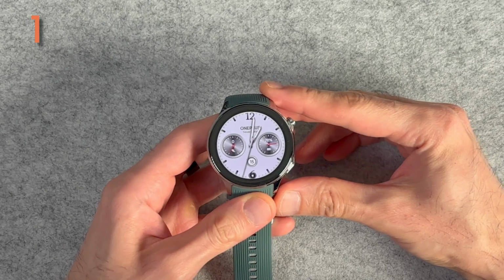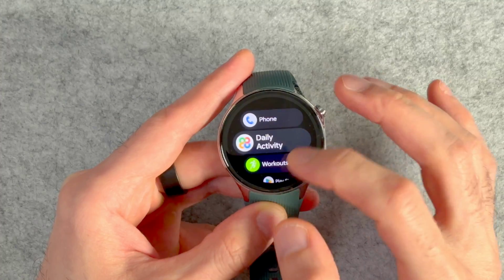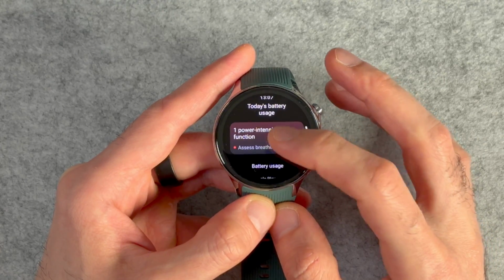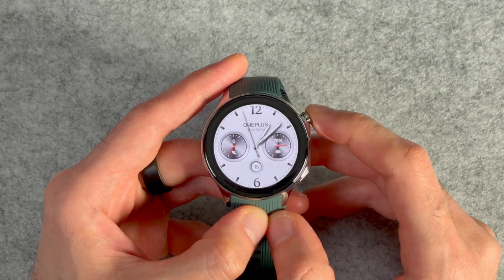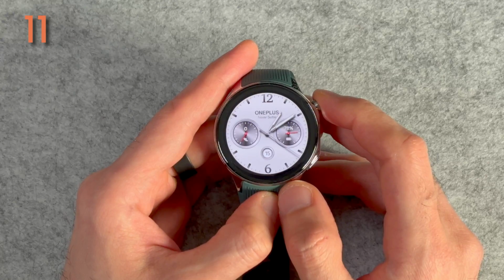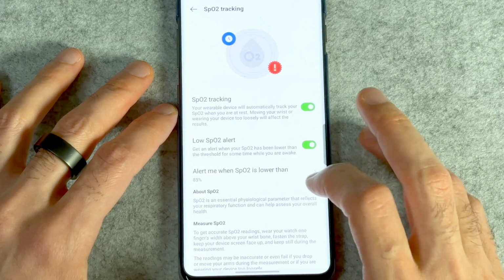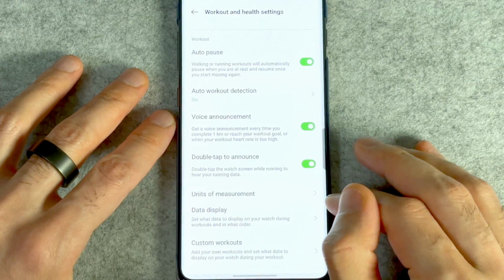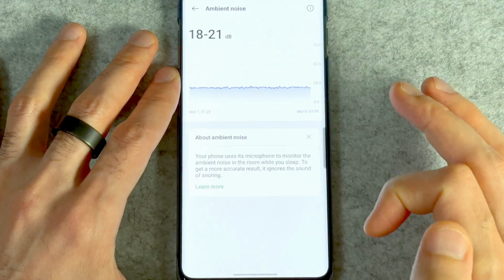12 Quick Must Know OnePlus Watch 2 Tips & Tricks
🙏 If you liked this video, please consider hitting the "Thanks" button under the video to show your support. You will be featured in the comment section!